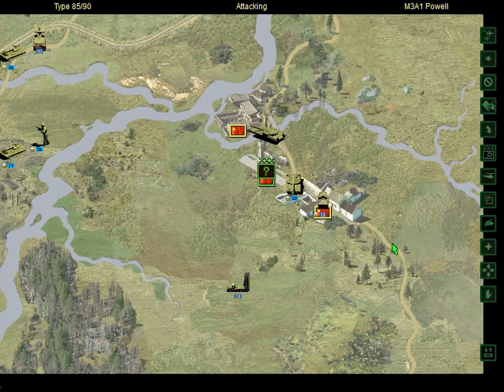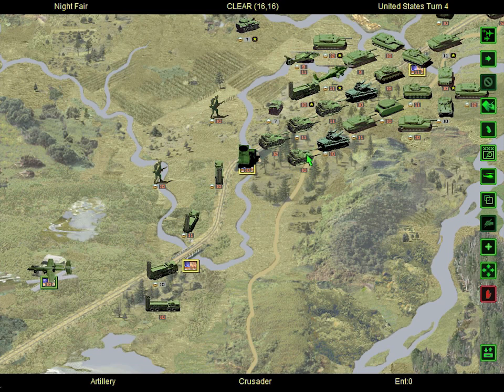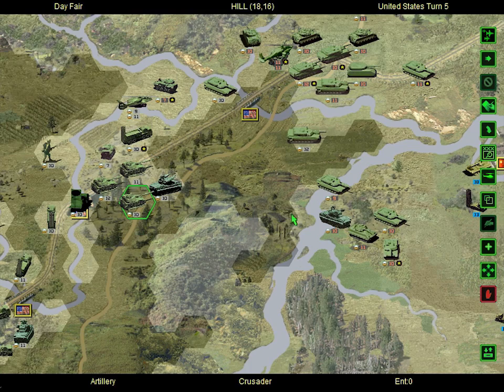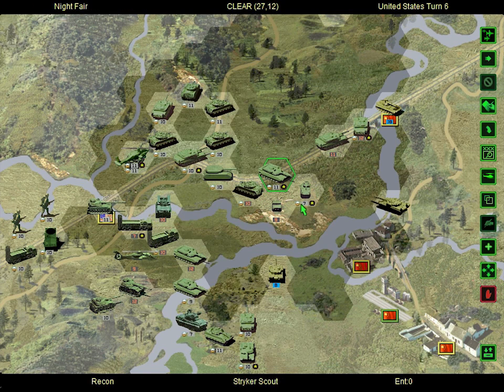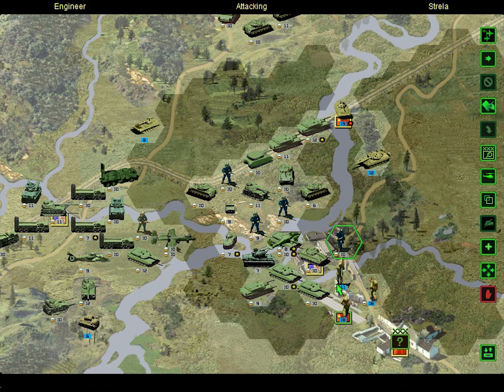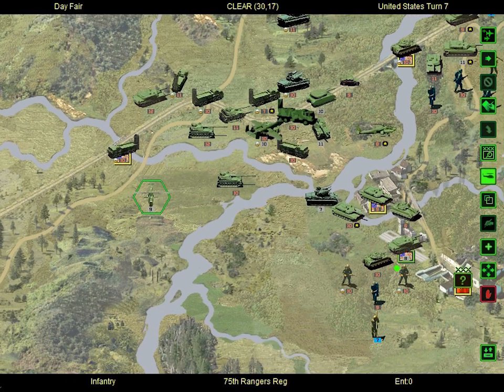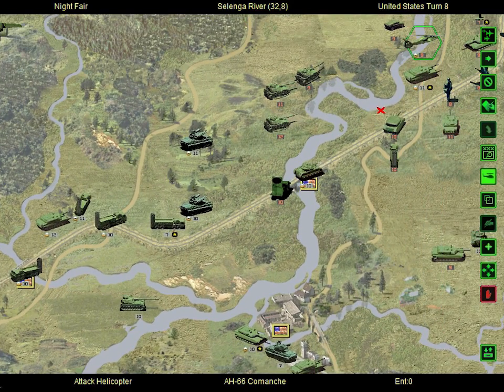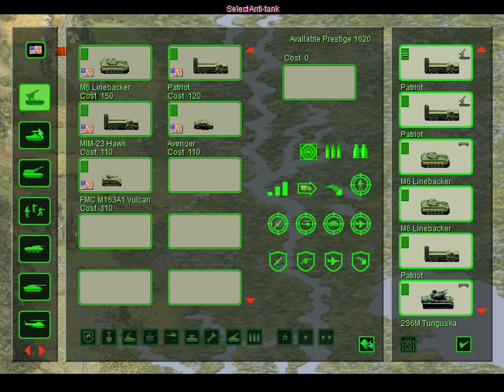Let's Play People's General - 85 - Selenga Express (Ulan-Ude Part 2)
Timeline

00:05 Chinese artillery blunt US vanguard, defences from around the bridge
03:30 Expanding upon the bridgehead, but more troops just out of range
06:18 Logjam at Orongay
09:09 Twin WS-1s take aim at the parking lot across the river
12:04 Splitting the army
14:36 Gunning for northern guns
19:38 Battle over Selenga
21:09 Flank attack from across the river
21:47 Bridge to Ulan Ude
25:50 A-10 back in action to help broaden bridgehead
30:41 Close calls from counterattack along the river
32:46 Taking the last bridge
34:29 Taking a glance at Ulan Ude
37:02 Engineers stand up to enemy tanks
39:27 Artillery pave the way
41:42 Brilliance just within grasp?
46:32 Revenge of PLA (WARNING PLEASE LOWER THE VOLUME)
53:40 Japan needs help!?

It's a combined effort from the Powells up front, the artillery in the rear, and the air units picking off anything that are left of the trail of destruction. The rivers provide a lengthwise buffer and also a sieve where ambushes develop. The last presents a trail blazed so rapid, they skip some major stops along the railway and end up far East...